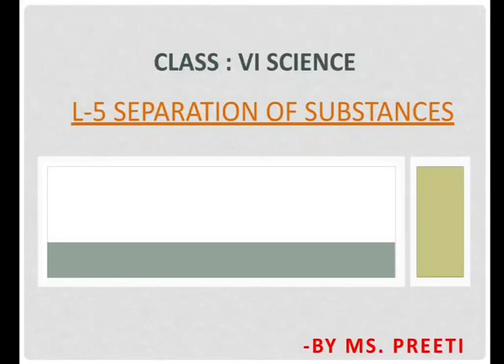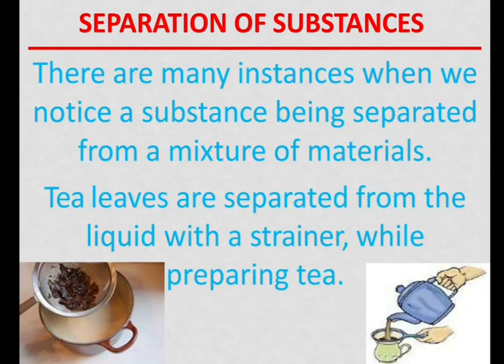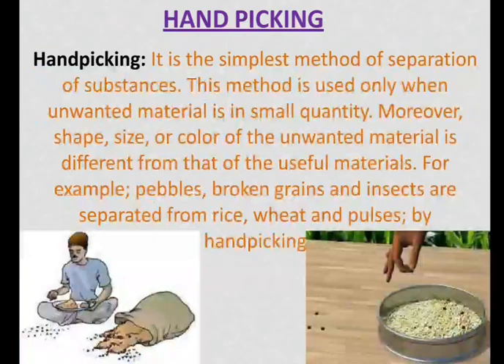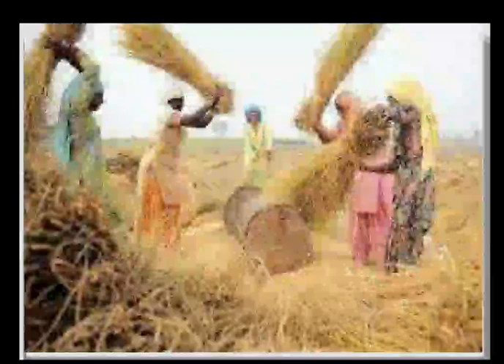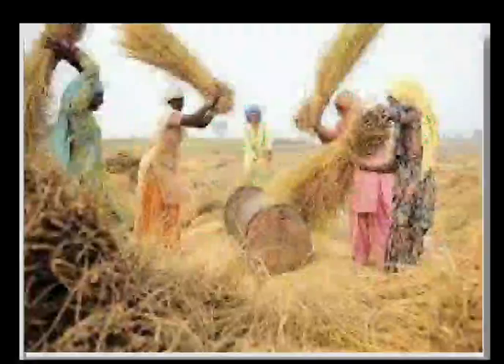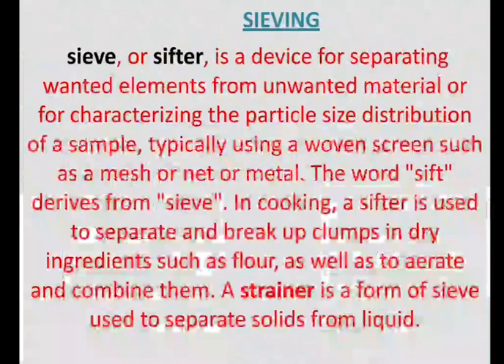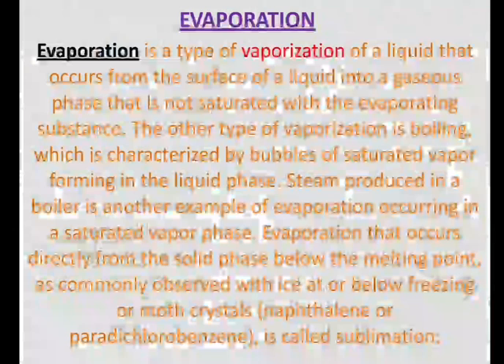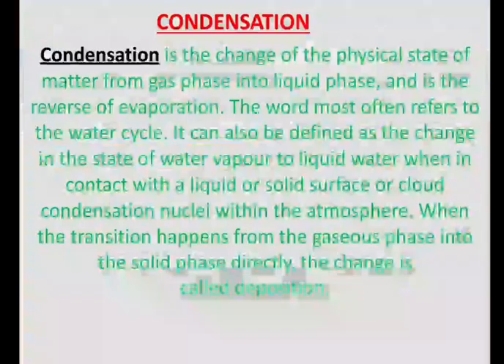Class 6, Sc L 5, Seperation of Substances